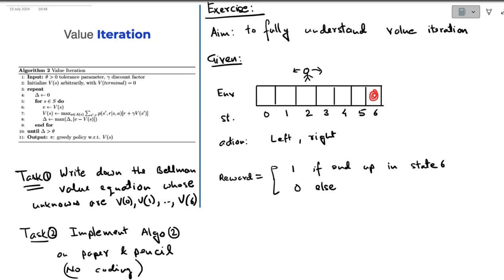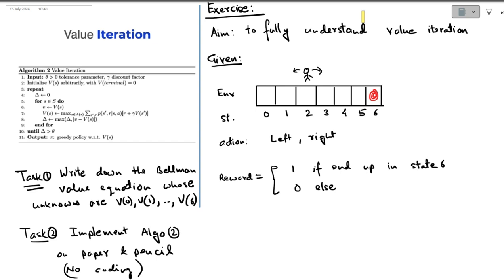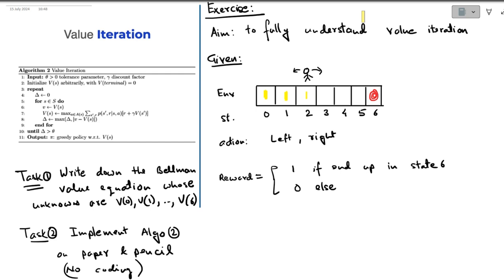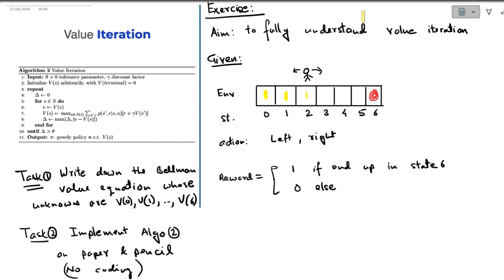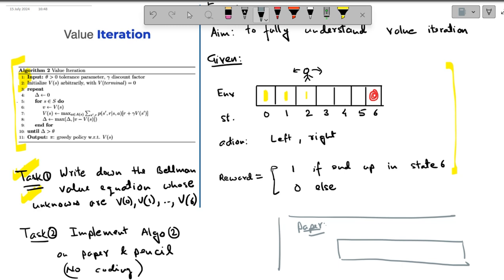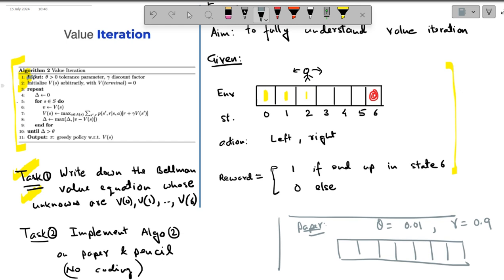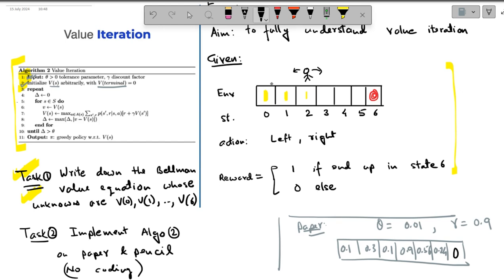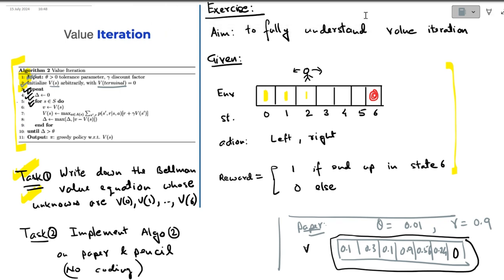value iteration exercise